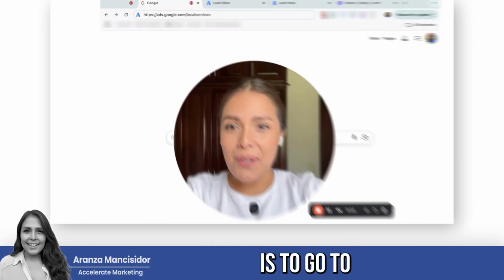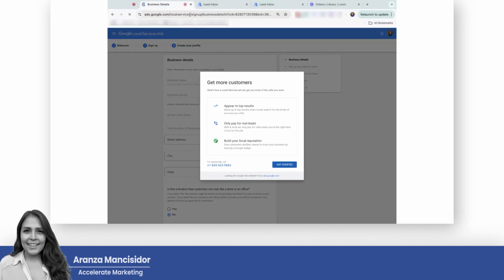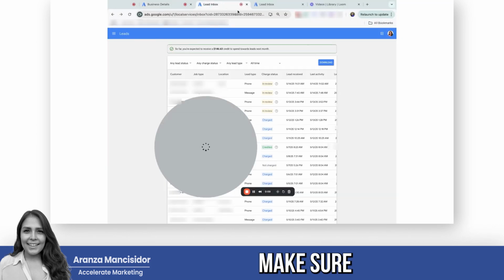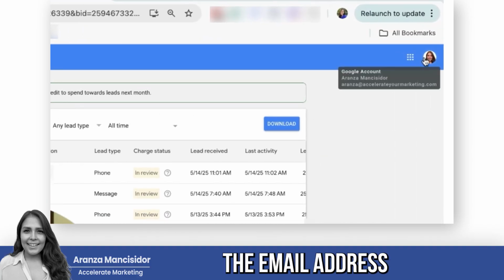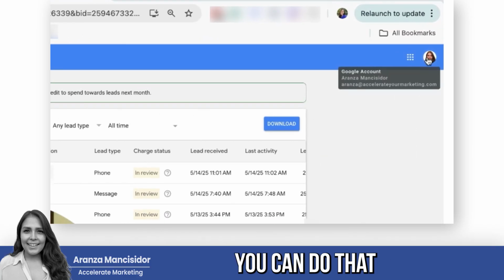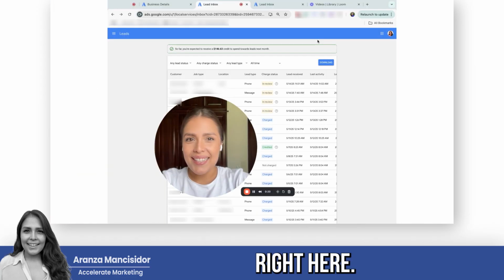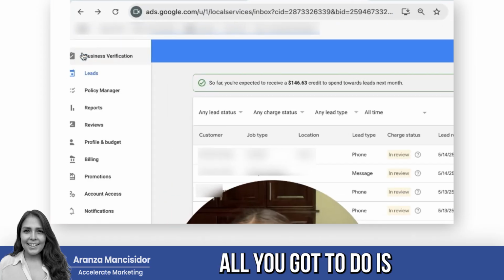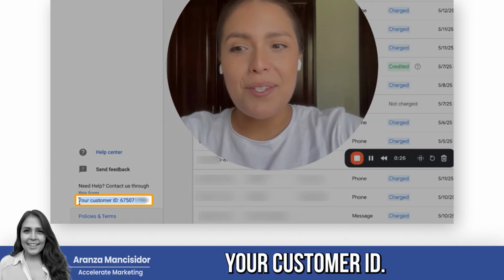How to Identify Your CID Number: LSA Tutorial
Book a 30 minute strategy session with our team 🚀 Wondering where your Google Local Service Ads CID number is? This video is for you!

Click here watch my latest video training on 5 Local Service Ad Mistakes Preventing An Extra $30K for your business ⮕

If this video was helpful & you want personalized guidance or done-for-you services to help you double & even triple your lead generation + sales numbers even faster, you can book in a 15 minute call with someone on our team using this

Chapters:
0:00 Introduction